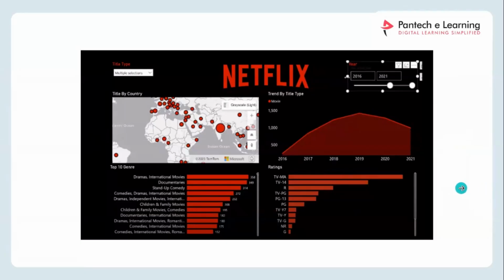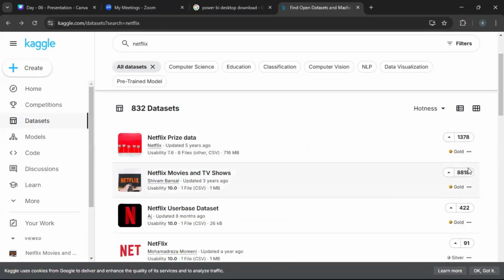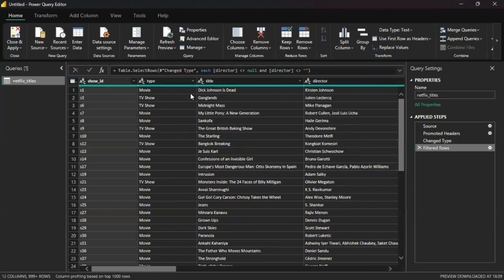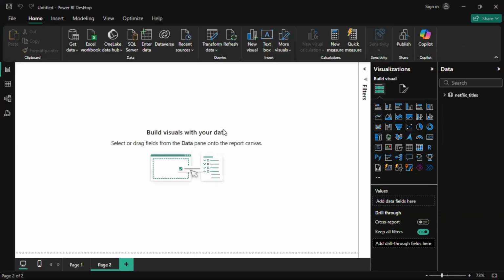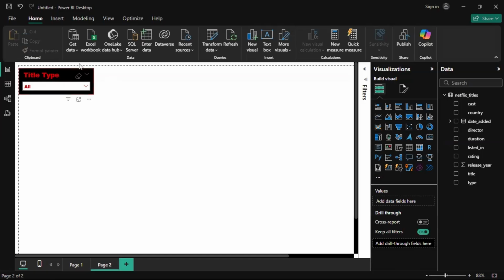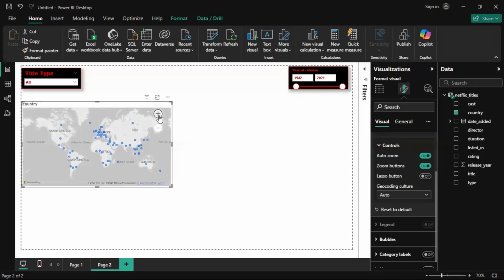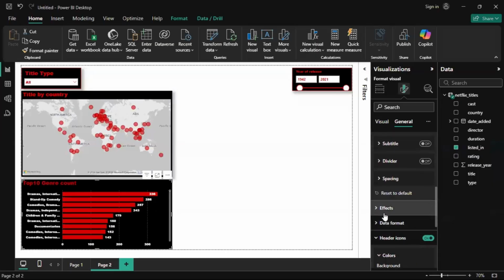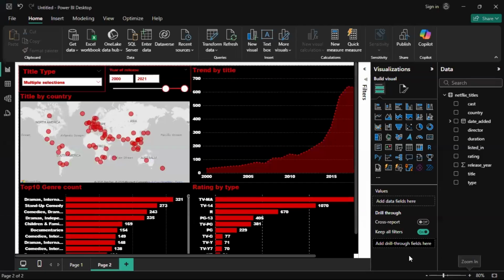Complete Power BI Project using Netflix Dataset | Step-by-Step Tutorial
🎥 Transform raw Netflix data into powerful visual insights!
In this full-length Power BI tutorial, learn how to build a stunning, interactive Netflix dashboard using real-world data. Whether you're a beginner or an aspiring data analyst, this session walks you through data preparation, cleaning, modeling, and visualization in Power BI – from scratch!

💡 What You'll Learn:
🔍 Importing and transforming Netflix data in Power BI
🧹 Handling null values & pre-processing techniques
📈 Building charts: slicers, bar charts, area charts, pie charts, maps
🎨 Customizing dashboard visuals: color, themes, layout
🌐 Creating a fully functional, interactive BI dashboard for Netflix
📂 Working with CSV data from Kaggle
💻 Navigating Power BI interface and tools
🛠️ Tools & Skills Covered:
Power BI Desktop
Data cleaning and modeling
Data visualization best practices
User interactivity with slicers & filters
Real-world dashboard project building
🎓 Perfect For:
Students, beginners in data analytics, Power BI learners, job seekers, and business analysts.

📌 Download the Netflix Dataset:
Visit Kaggle.com and search for "Netflix Movies and TV Shows Dataset"

📝 Note: The session includes dataset import, Power Query Editor usage, visualization setup, and applying filters like year, type, rating, and more.

📢 Share this tutorial with friends preparing for Data Analytics interviews or courses.

Happy Learning! 😃